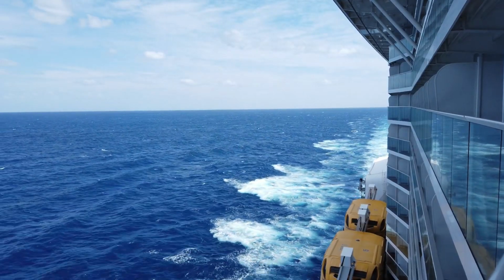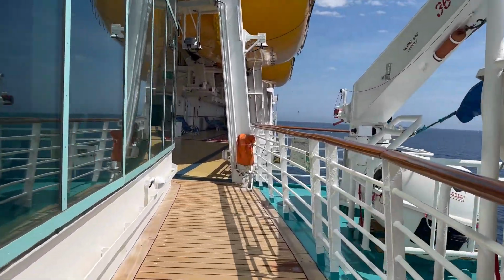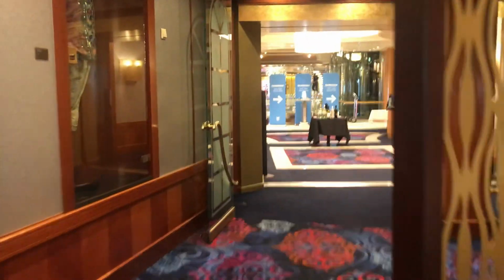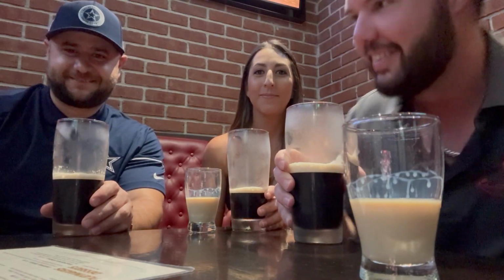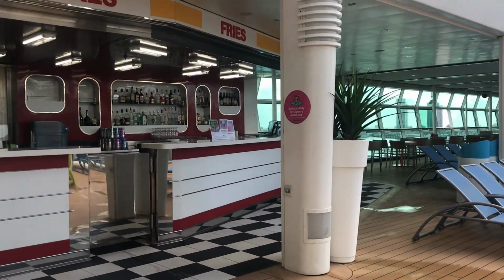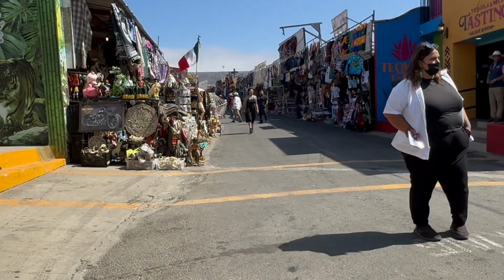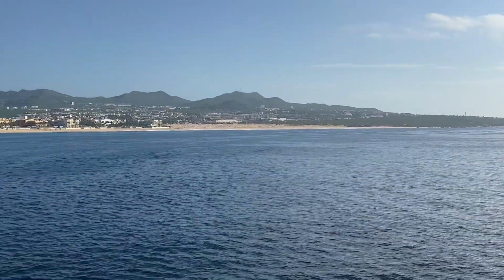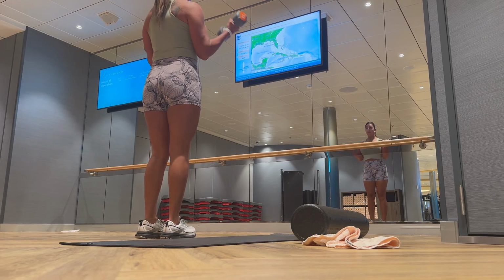My Honest Review of Navigator of the Seas- 2024- Royal Caribbean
In this video I'm sharing my honest review of Navigator of the Seas. Since sailed on Navigator of the Seas several times, and all around the world I have got a good sense of what is really good and not so good about this ship. I also give each section of the ship a rating out of 5.